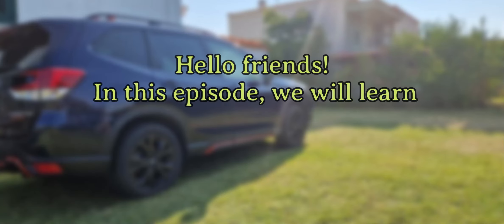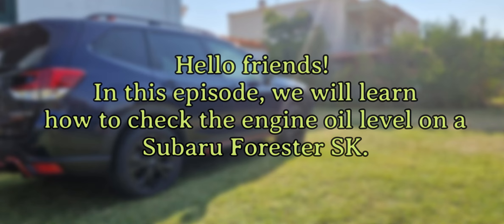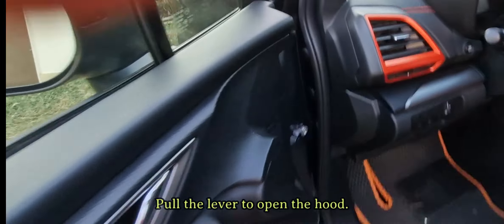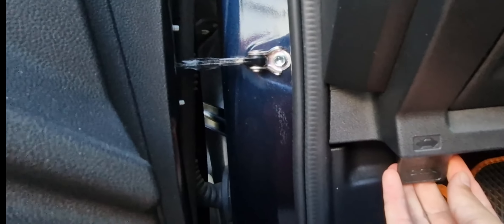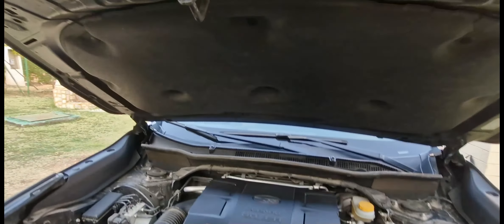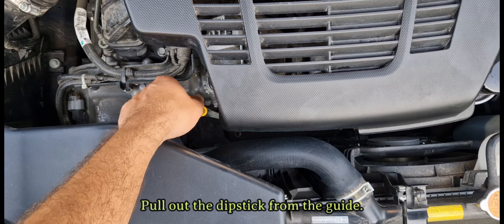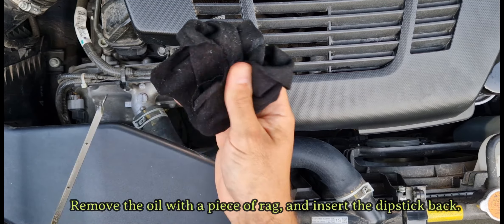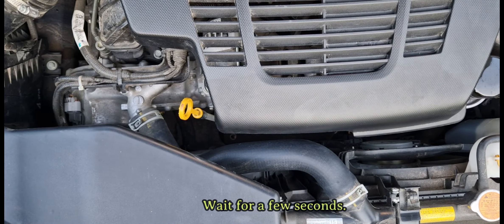How to check the engine oil of your car.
How to check and recognize the correct engine oil level on an example of a Subaru engine.